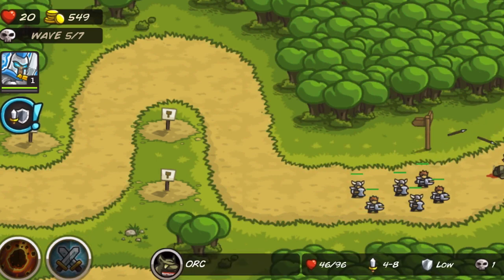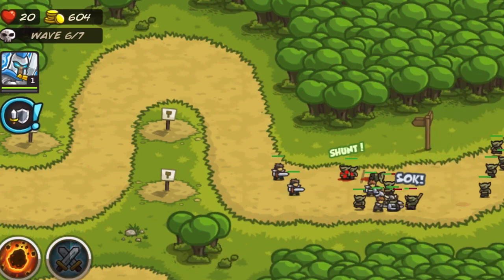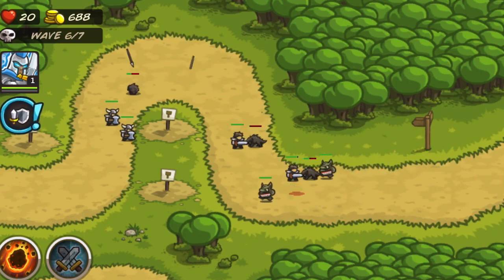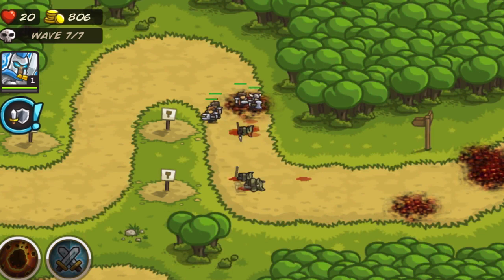METEORS & REINFORCEMENTS ONLY!? | Outskirts Week #2